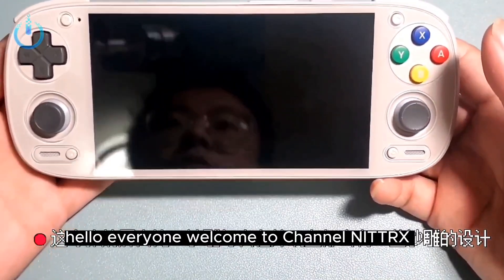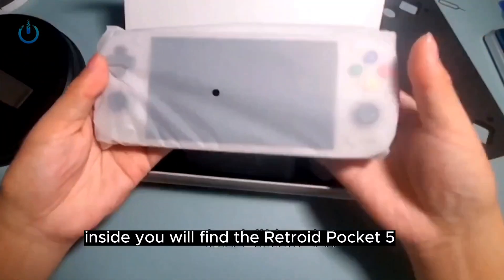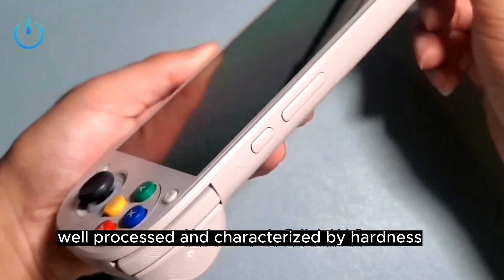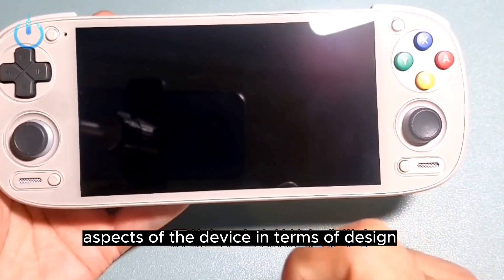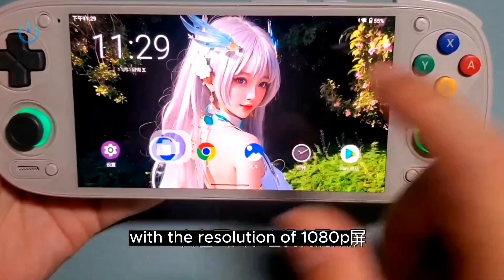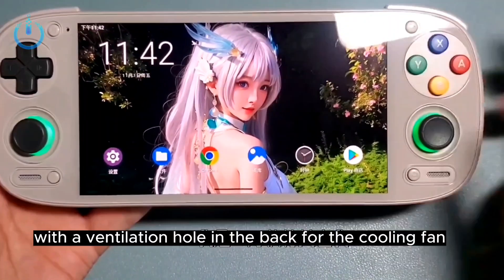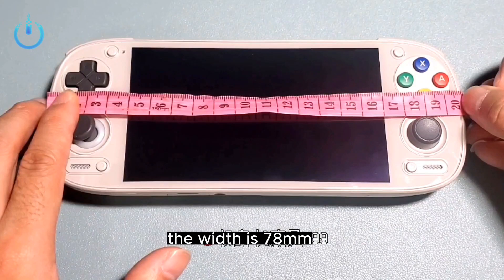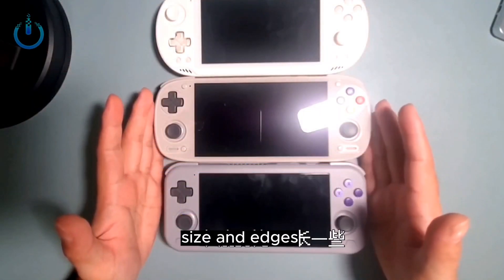Retroid Pocket 5 Unboxing and Review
Retroid Pocket 5 Specifications & Features: Snapdragon 865"
CPU: 1*A77@2.8G 3*A77@2.4G  4*A55@1.8G
GPU: Adreno 650
RAM: 8GB LPDDR4x@2133MHz
Storage: 128GB UFS 3.1 + TF Card Slot
OS: Android 13
Screen: 5.5 inch, AMOLED, 1080p@60fps
Heat Dissipation: Active-cooling
5000mAh battery
Analogue L2/R2
3D hall sticks
来源十卍伏特
Wi-Fi 6 & BT 5.1
Official OTA support for incremental software upgrade